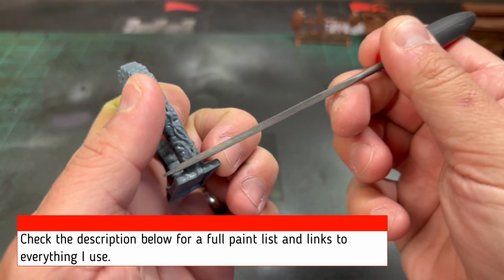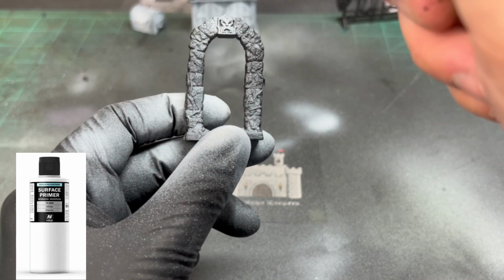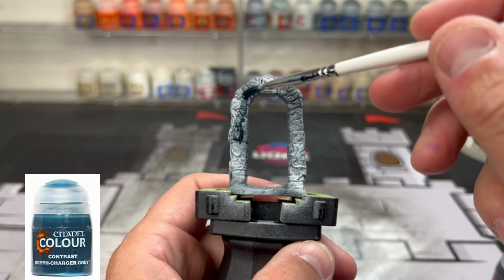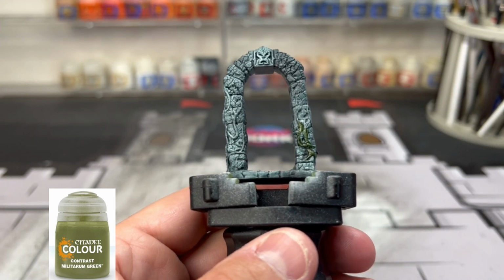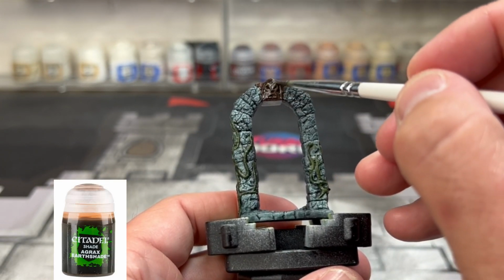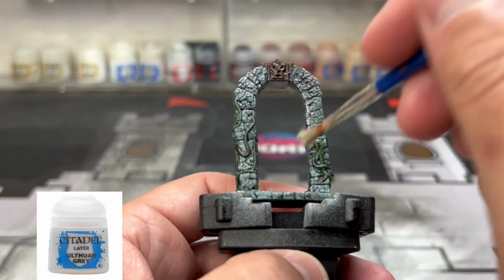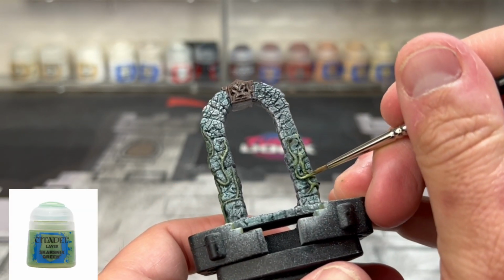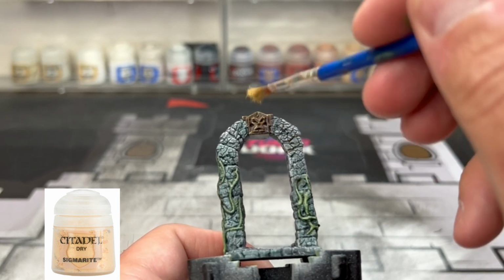Episode 16: How to Paint the Doors from Hero Quest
An easy guide on how to paint the Doors from Hero Quest. Below are links to the supplies I use and the paints for this video. Paint on!

Paints Used:
Gryph-Charger Grey
Militarium Green
Warplock Bronze
Dawnstone
Straken Green
Skarsnik Green
Sigmarite
Ulthuan Grey
Agrax Earthshade